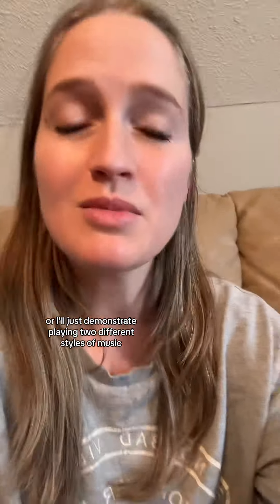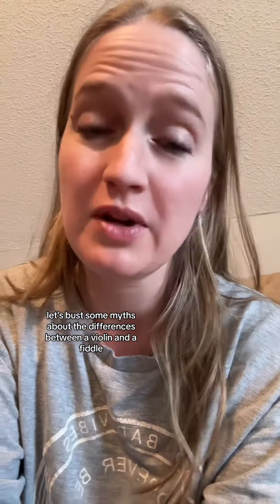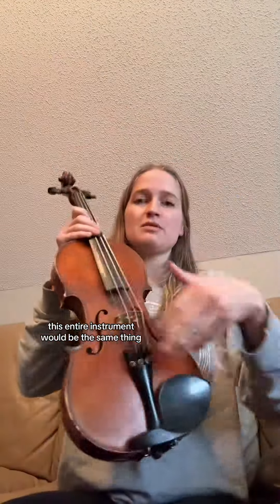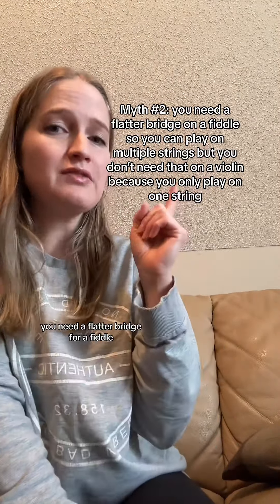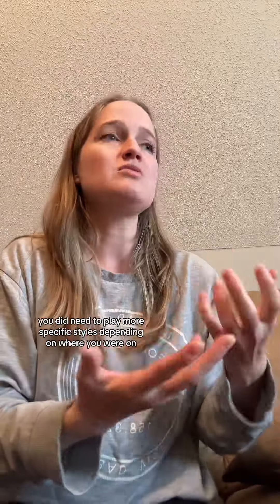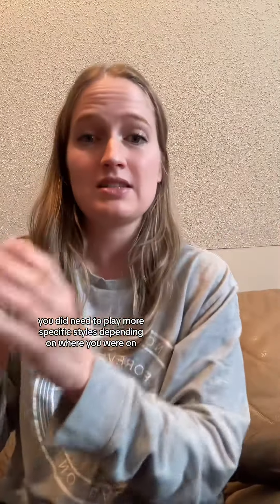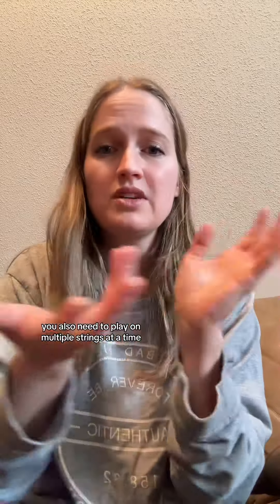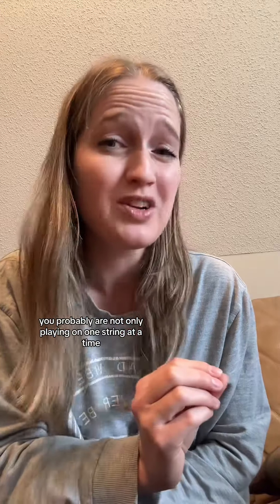The Difference Between a Violin and a Fiddle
The real difference between a violin and a fiddle. A non-sarcastic explanation!